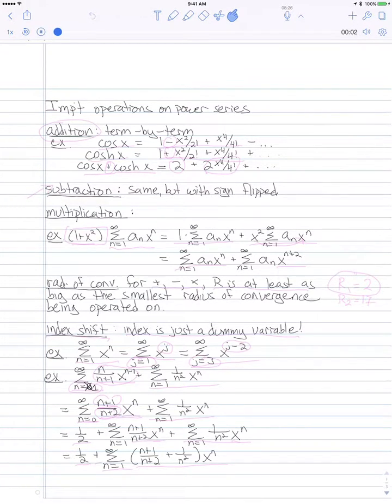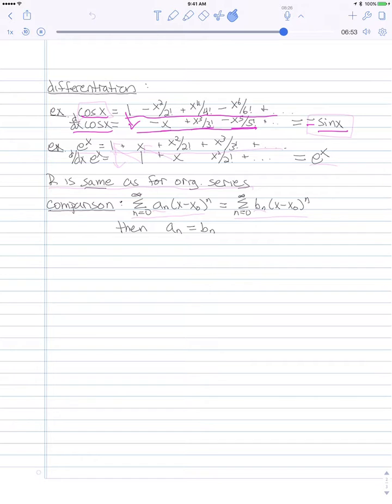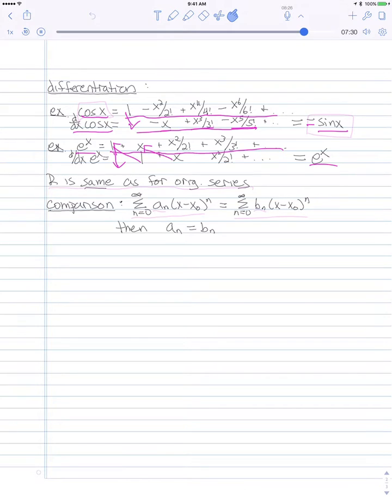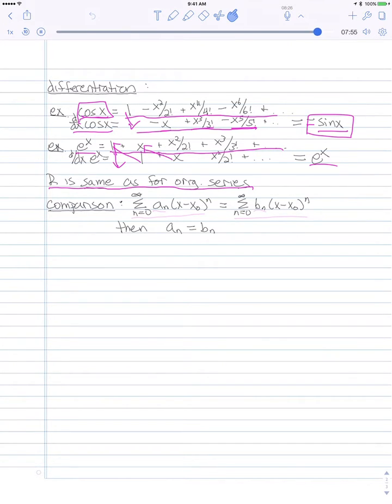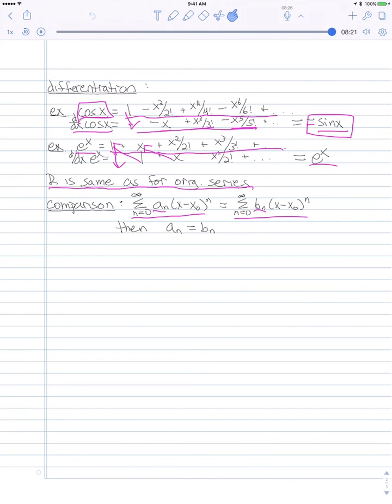Perform algebraic operations on power series